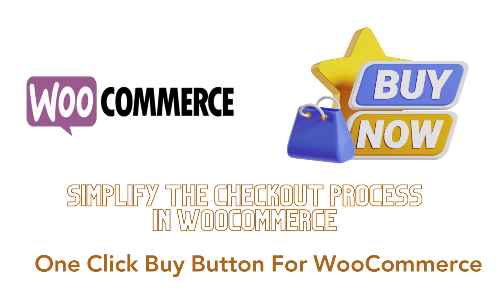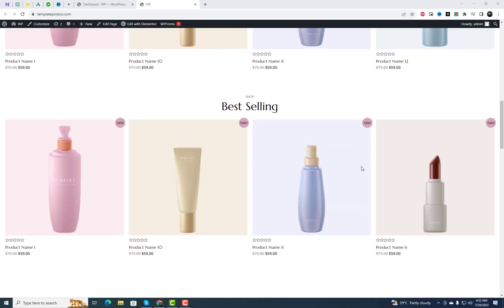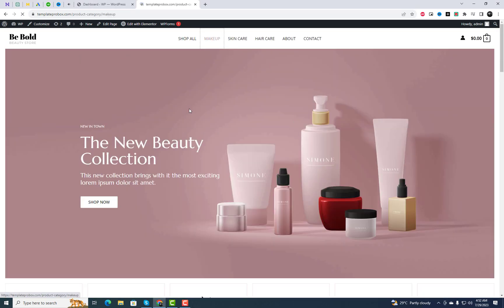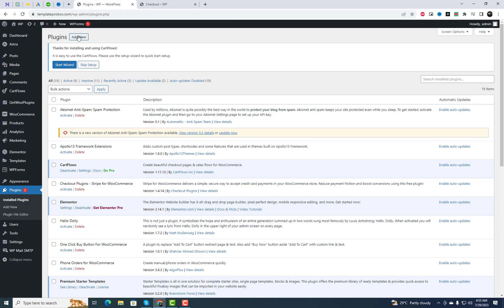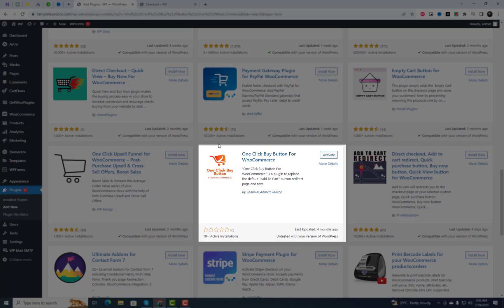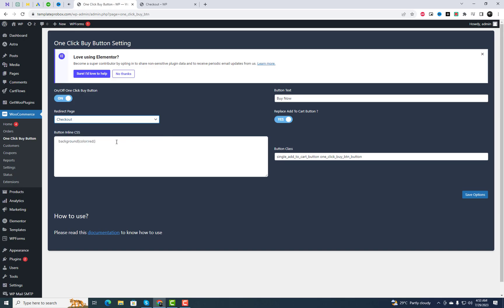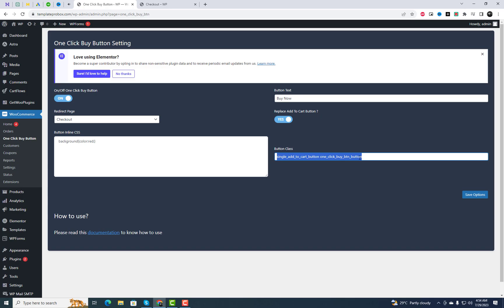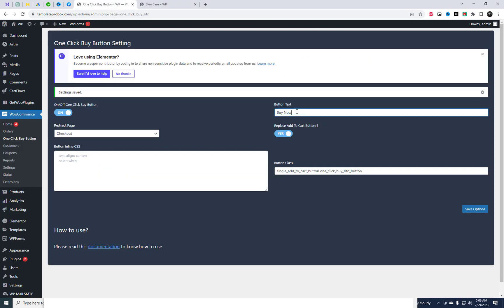One Click Buy Button For WooCommerce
Woocommerce direct checkout | Simplify Checkout Process

Welcome to our WooCommerce tutorial where we'll show you how to streamline the checkout process and enhance your customers' shopping experience using the "One Click Buy Button" plugin for WooCommerce. If you've ever wanted to reduce cart abandonment and make the purchasing journey more seamless, this overview of the Direct Checkout feature is exactly what you need.

🔵 WooCommerce Direct Checkout:
The Direct Checkout feature for WooCommerce allows customers to skip the traditional cart page and proceed directly to the checkout page with a single click. By eliminating unnecessary steps, this plugin drastically reduces the checkout time, making it convenient for both new and returning customers.

🔵 Simplify the Checkout Process:
In this video, we'll demonstrate how to install and set up the "One Click Buy Button" plugin, making it effortless for your customers to complete their purchases in just a few clicks. With an intuitive interface, this plugin is perfect for any online store looking to enhance customer satisfaction and boost conversions. Redirect even works with Ajax add to cart option

🔵 Plugin Features:

Seamless integration with WooCommerce.
Easy installation and configuration process.
Customizable button design to match your store's theme.
Improved user experience leading to higher conversion rates.
Reduces cart abandonment and boosts sales.

WooCommerce Direct Checkout
 Direct Checkout for WooCommerce (شرح)
WooCommerce Tutorial
Simplify Checkout Process

Don't miss this opportunity to optimize your WooCommerce store's checkout process. Watch the video now and empower your customers with a hassle-free shopping experience.